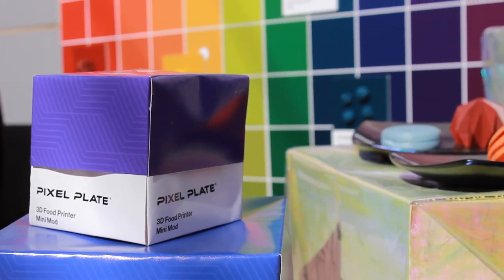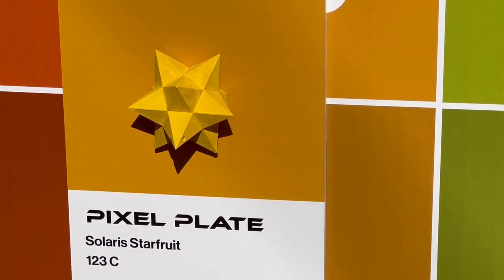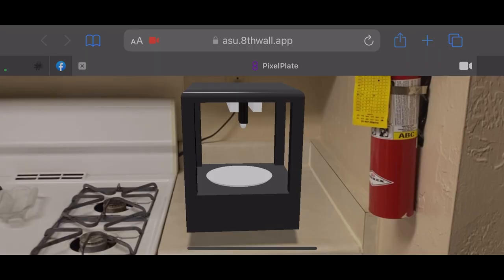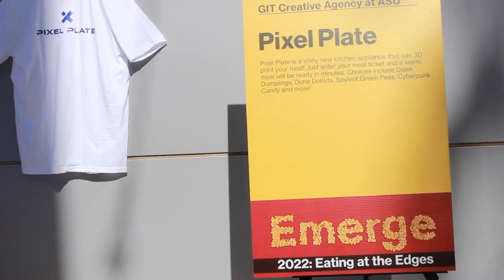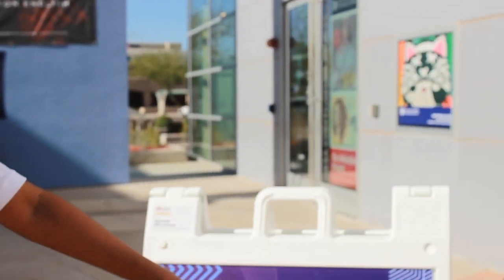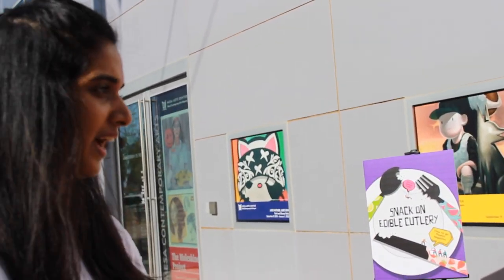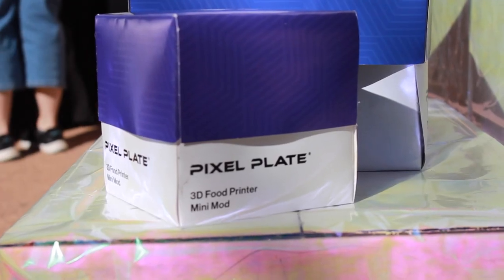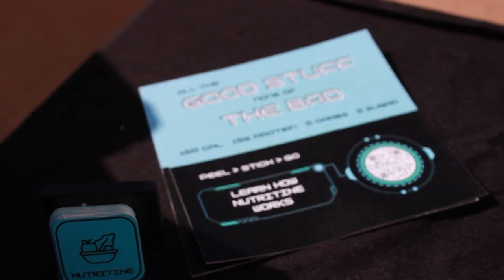Pixel Plate Documentary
For our final project for GIT 315, we created a documentary that promoted the booth that the GIT Creative Agency was going to hold at 2022 Emerge Festival! The booth was called Pixel Plate that the Creative Agency had created the booth with a futuristic idea of 3D printed food.